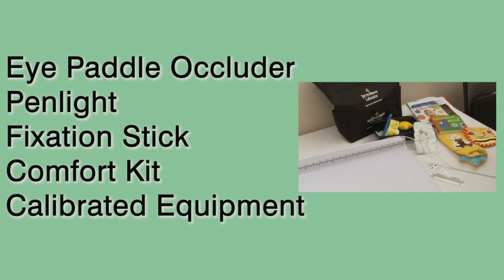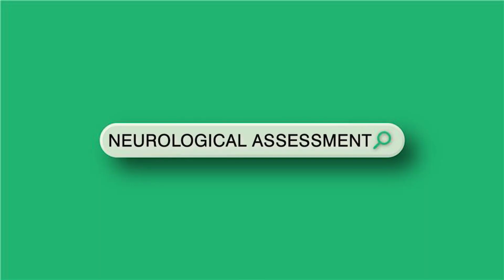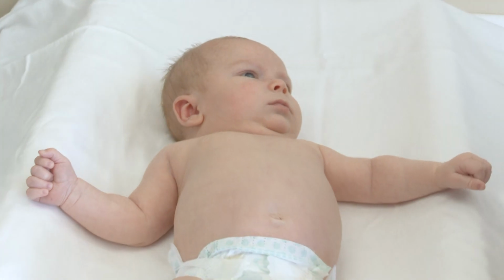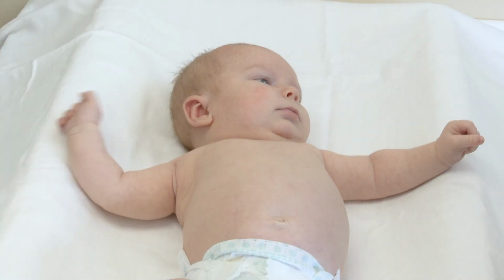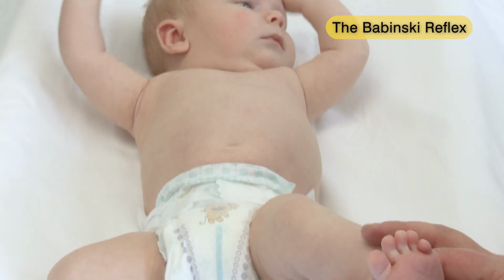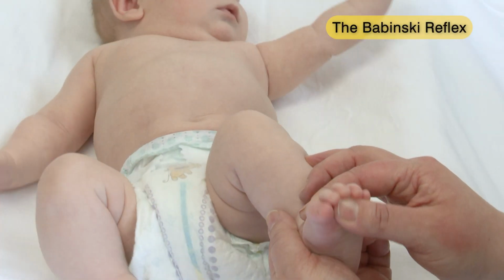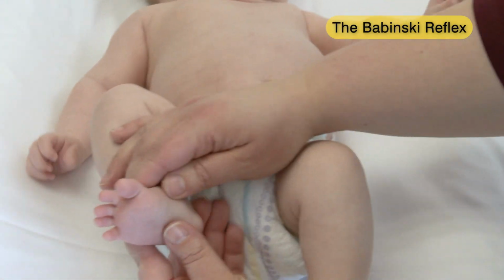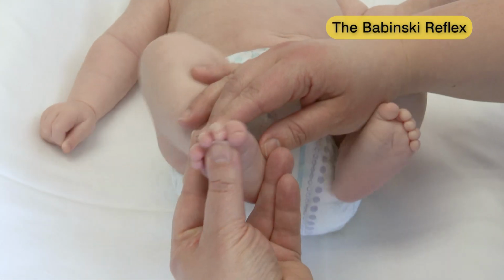CHN Clinical InfantAssessment